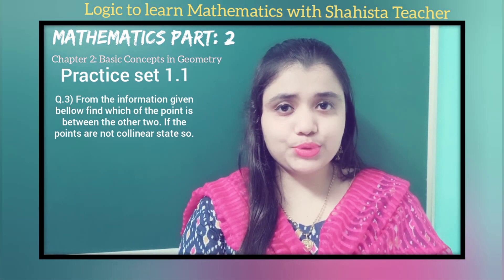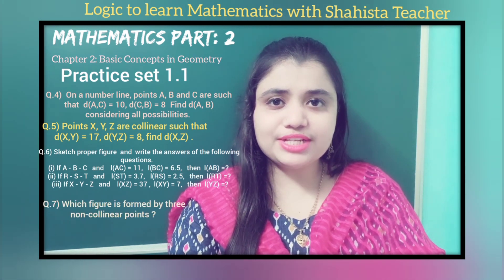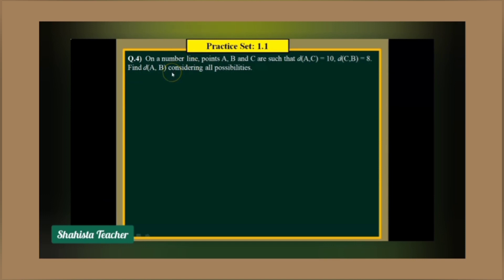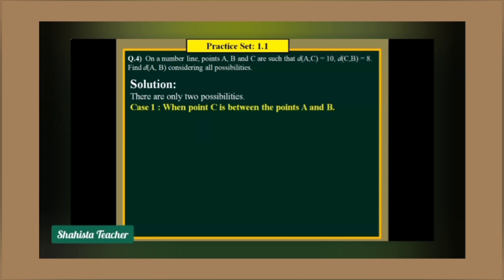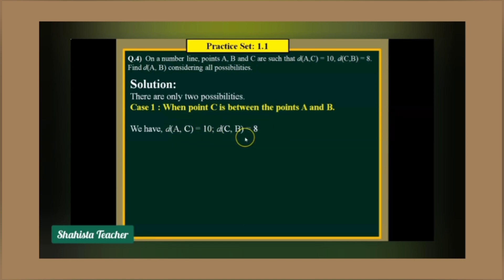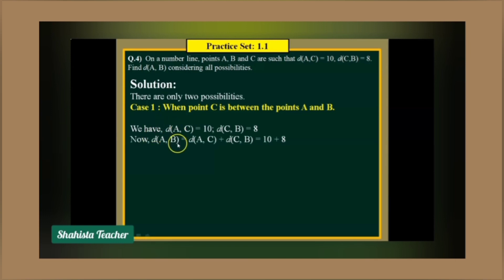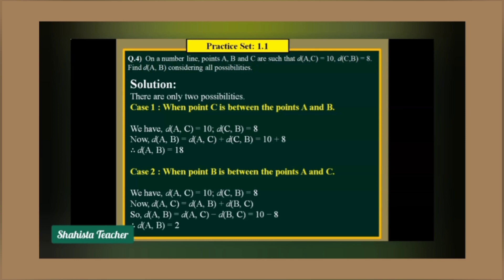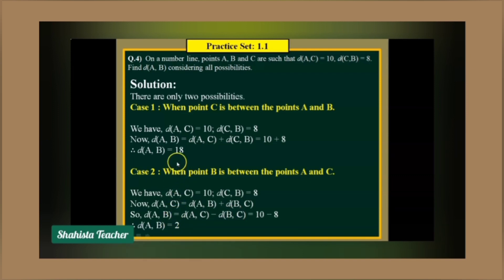9th std Maths: 2 Chap. 1: Basic Concepts in the. Practice set: 1.1 Q.4, Q.5, Q.6 and Q.7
Dear Students,
In this video you will be able to understand and solve Q.4, Q.5, Q.6 and Q.7 which is based on betweenness, collinear and non collinear points.
After solving sums of Practice set 1.1 you have to appear for the online test.
Link for the online test is given below click on that link and appear for the online test.

Enjoy Learning 😊